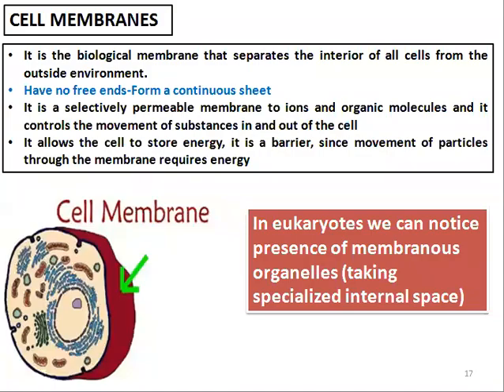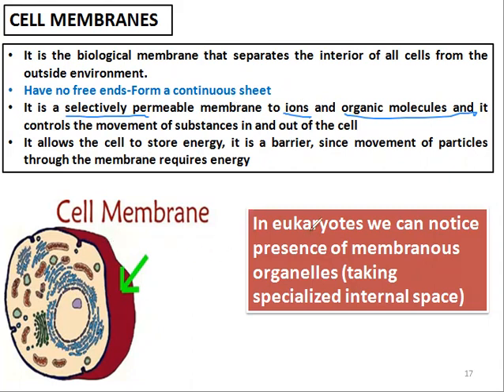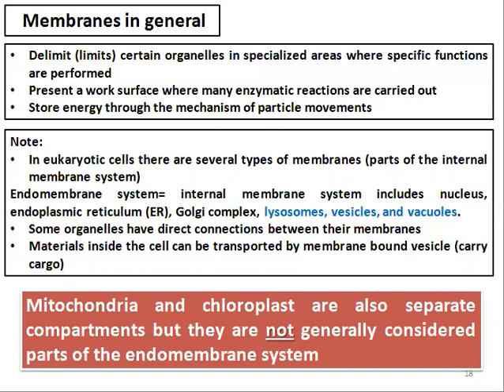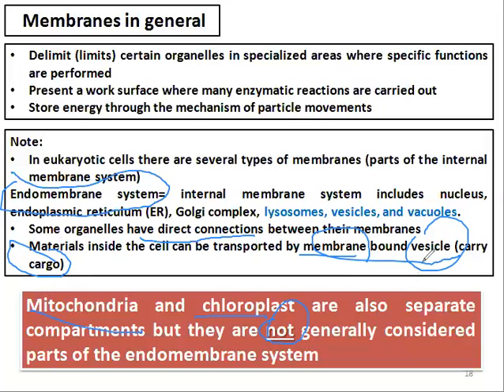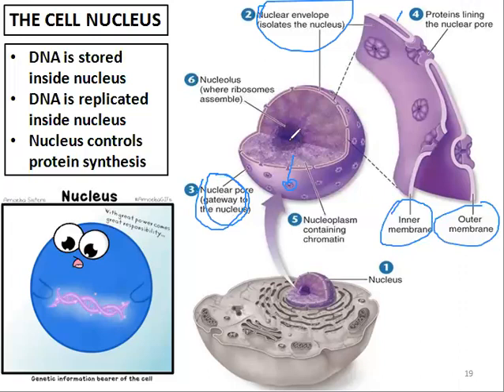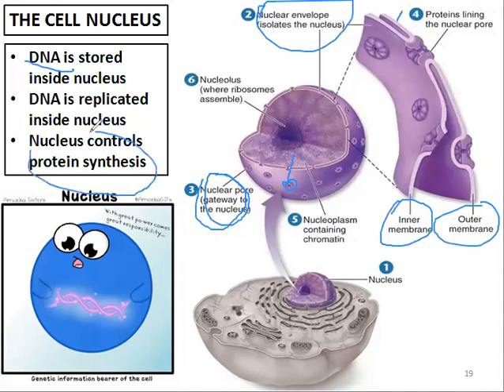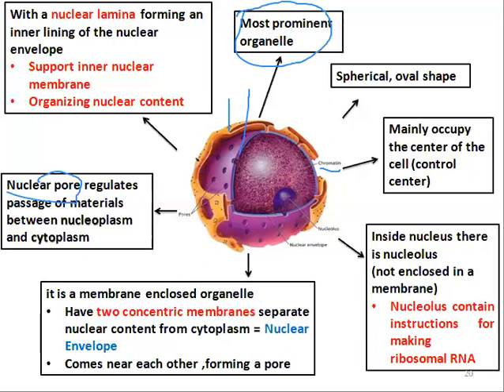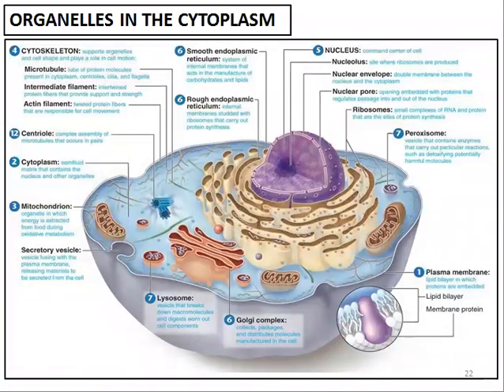chapter 4- Organization of the cell- part 4